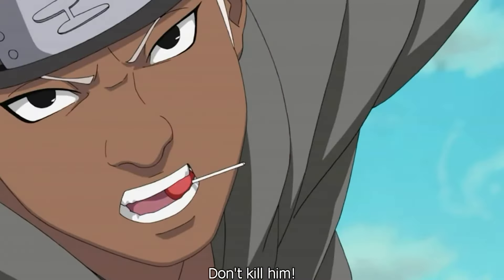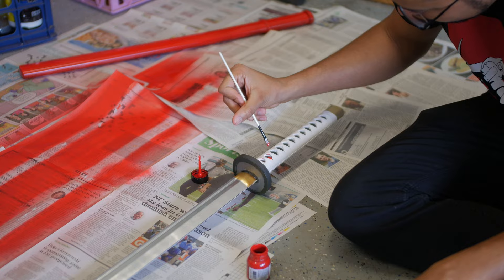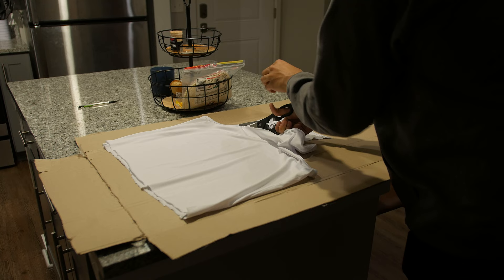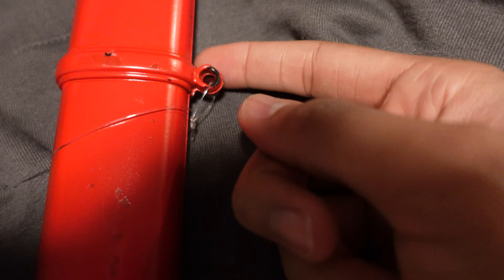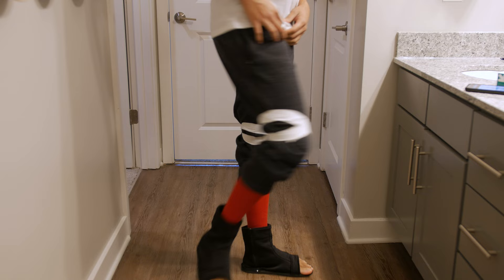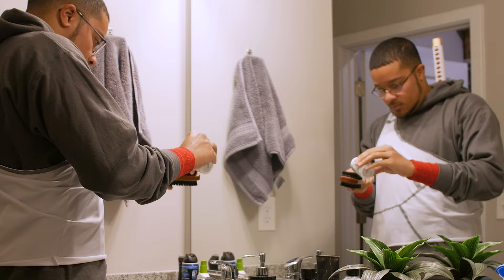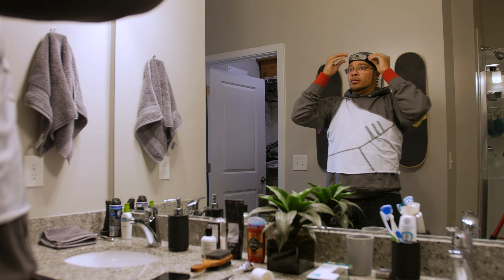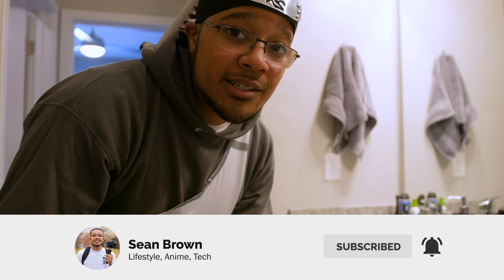How I Cosplayed as Omoi from Naruto!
I decided to cosplay for the first time as Omoi from Naruto when I went to Animazement 2022. Watch to see how I cosplayed as one of the Hidden Cloud Village Ninjas!

Cosplay Items:
White Hair
Grey Hoodie
Red Wristbands
Red Socks
Athletic Tape
Tank top

📹 MY VIDEO EQUIPMENT:
- Main Camera Body
- Action Camera
- Headstrap Mount
- Helmet Mount
- Standard Kit Lens
- Primary Lens (Sigma 18-35)
- Speed Booster (Canon to M43)
- 25mm Prime Lens (F1.7)
- 35mm Prime Lens (F1.7) Budget
- 85mm Photography Lens
- Main SD Card (512 GB)
- Backup SD Card (128 GB)
- Backup SD Card (64GB)
- SD Card Reader
- Wall Charger for G7
- Wall Charger for ZV1
- ZV-1 Mount Bracket for Streaming
- Extra ZV-1 Batteries

🖥️ PC EQUIPMENT:
- CPU Fan
- Graphics Card
- RGB Case Fans
- Main Monitor
- 2nd Monitor
- Backup Keyboard
- Wireless Mouse
- Wired Mouse
- Extended Mousepad
- VR System
- Gaming Chair
- Armrests for Gaming Chair

1st Song: Blue Bird (Lofi) - Kijugo
2nd Song: Fukashigi no Carte - Kijugo